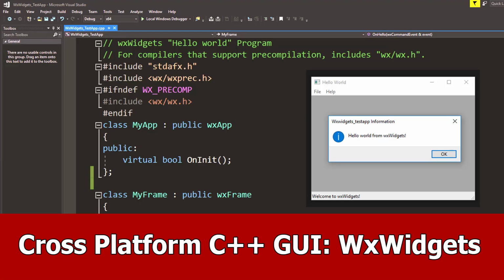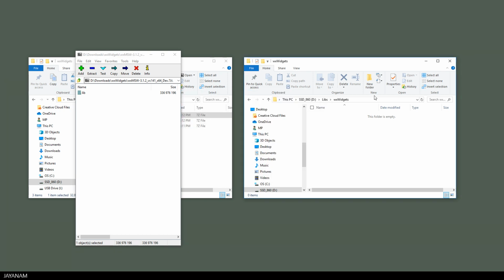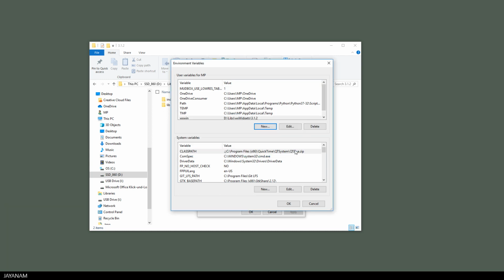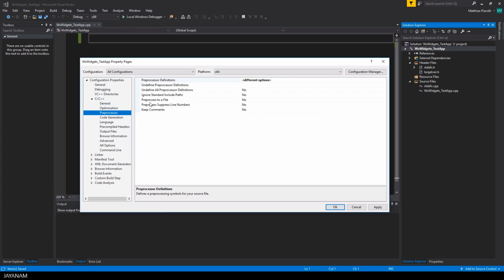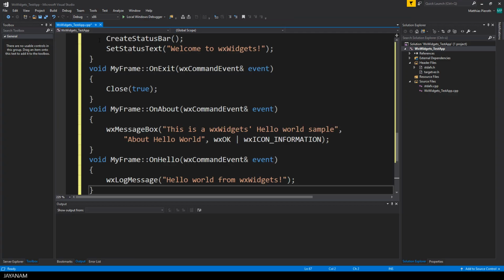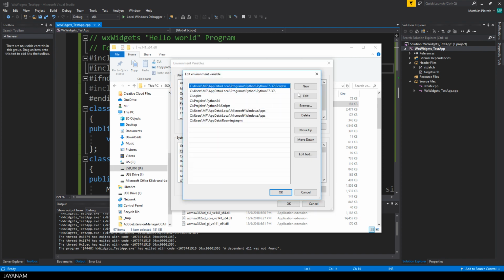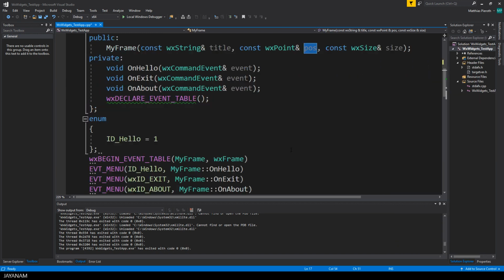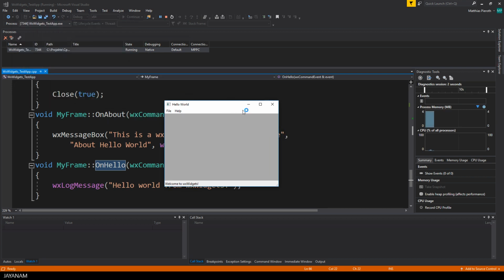Cross Platform GUI with C++ and wxWidgets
In this video I explain how to setup a cross platform GUI project with C++ and wxWidgets in Visual Studio 2017.

We are using the binaries for Windows 10, so we are downloading the Dlls and header files and use these in our Windows project in Visual Studio.

I show you how to setup the C++ project, link the dlls and how to add the header files of wxWidgets to your include path in the project and also how to set the windows environment variables that you need to simplify the process of linking and compiling.

On this page of wxWidgets you can find the example code that I used for this tutorial: